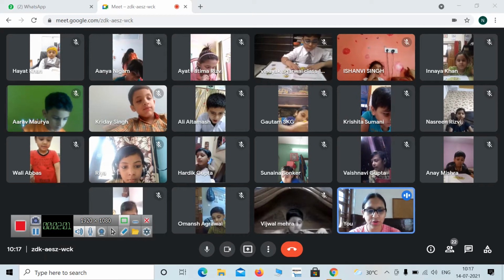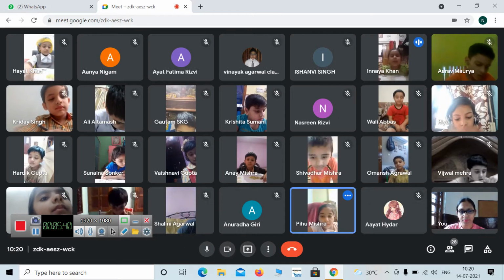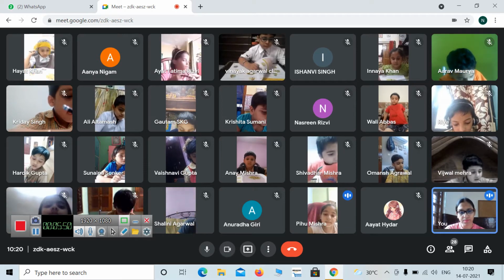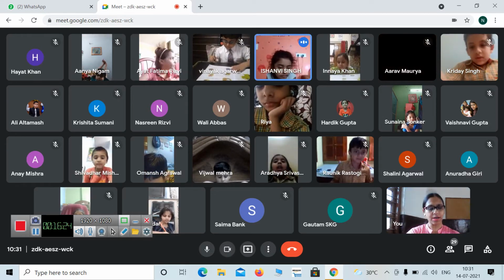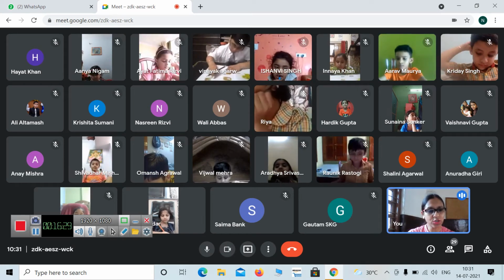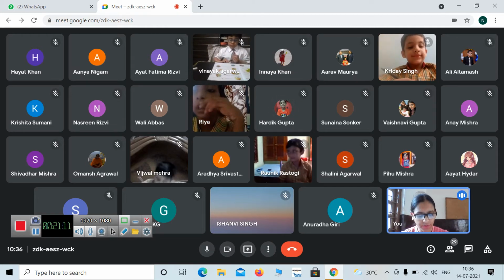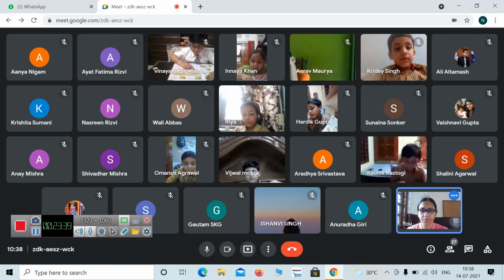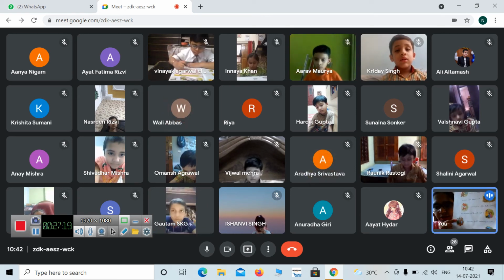ENGLISH LANGUAGE- PRONOUNS- I,YOU,SHE,HE,IT,WE,THEY-(17-4-2021)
CLASS-I-C